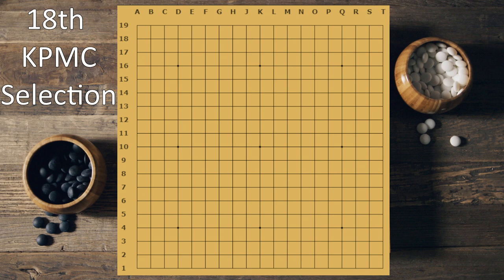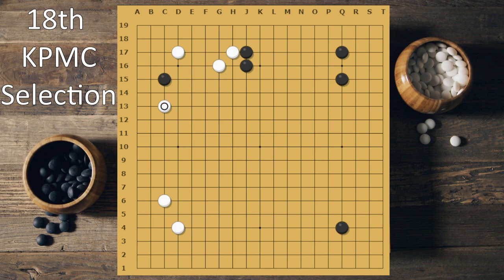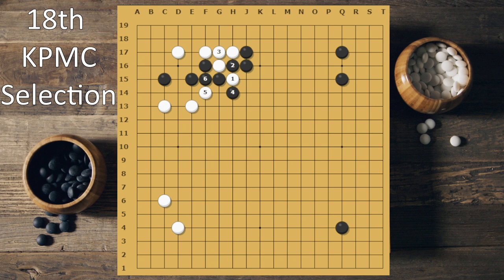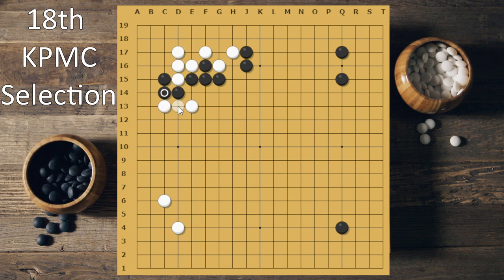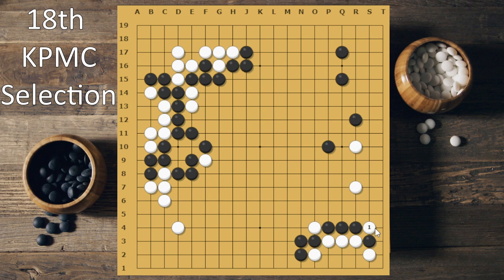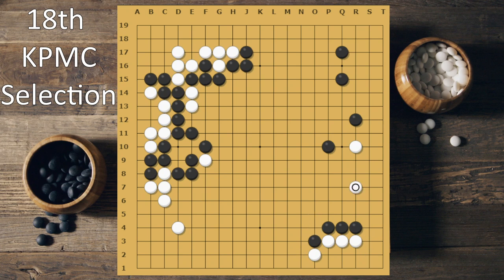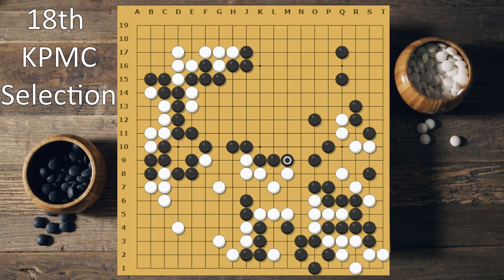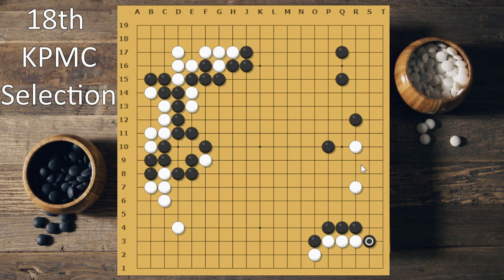18th KPMC Indian Selection Match 1 Review